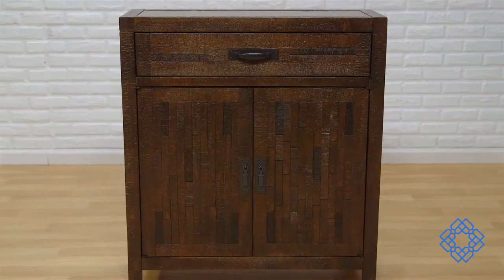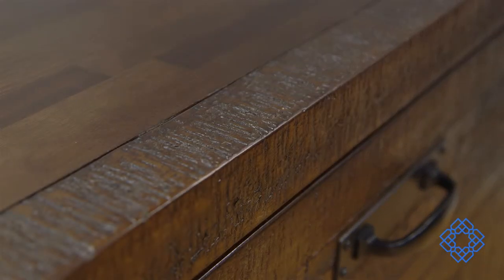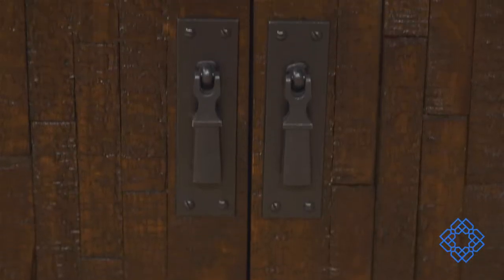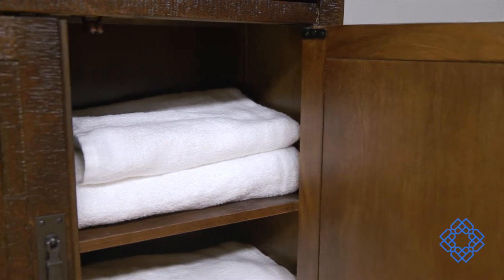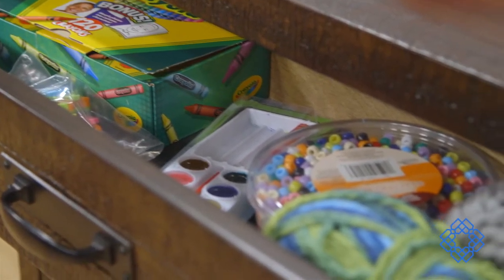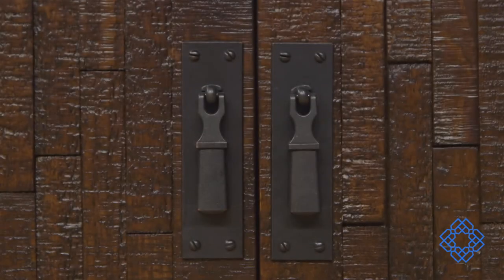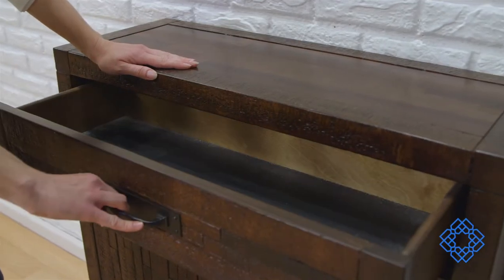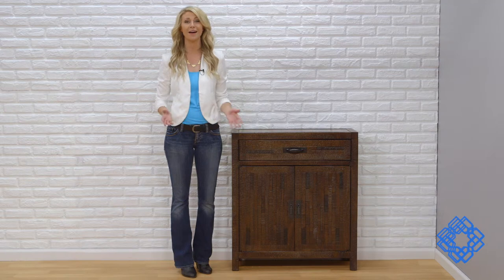Coast to Coast Imports Rustic Brown Cabinet - Bellacor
Simple takes on a whole new meaning when it comes to the Rustic Brown Cabinet from Coast to Coast Imports.

Finish: Rustic Brown
Material: Birch Hardwood, Polyboard, MDF
Dimensions: 32"W x 36"H x 12"D
Brand SKU: 23133